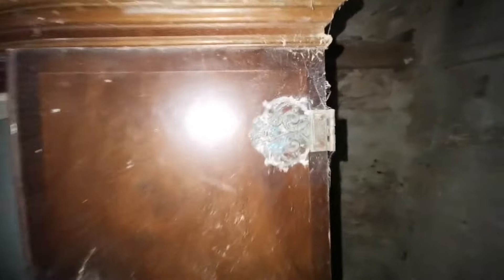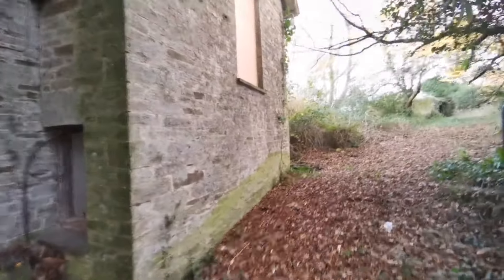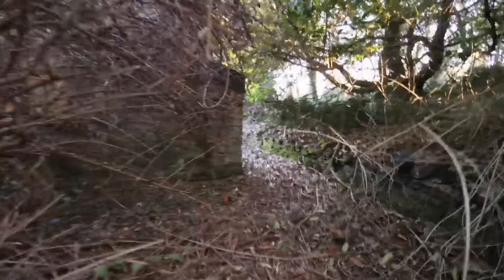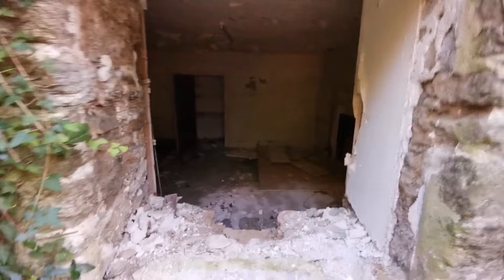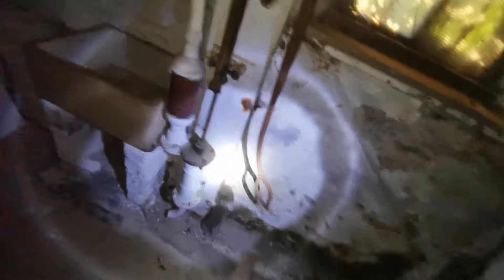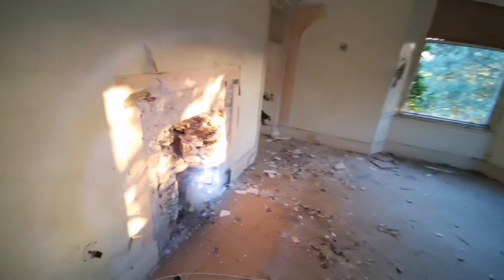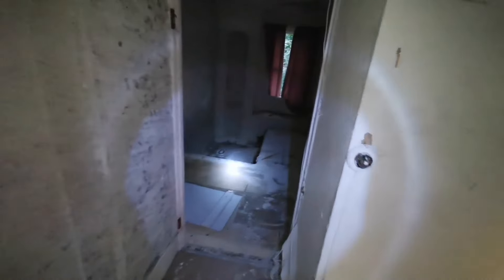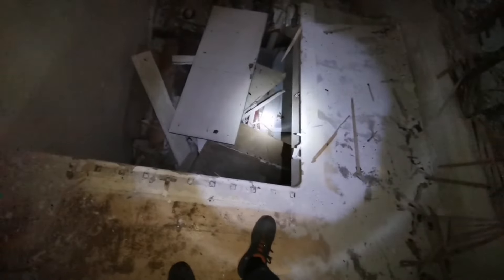revist to now messed up bit of history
Quick revist explore to a old abandoned victoraion house and out buildings I hope you injoy